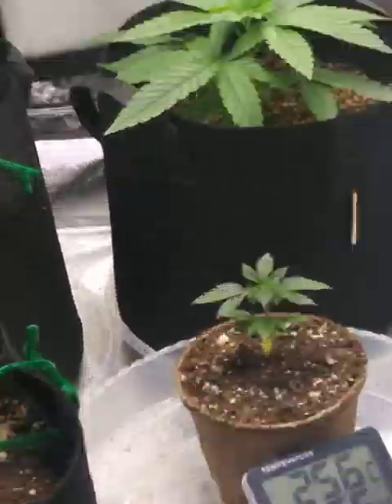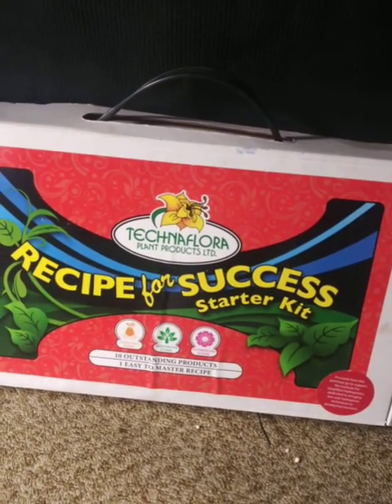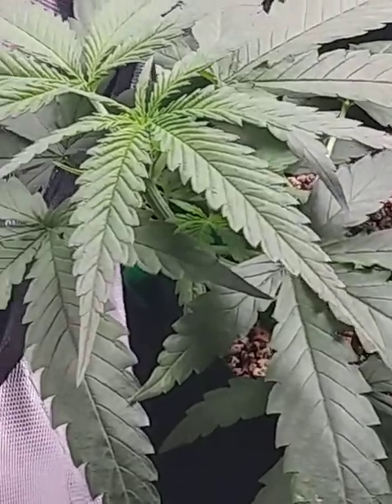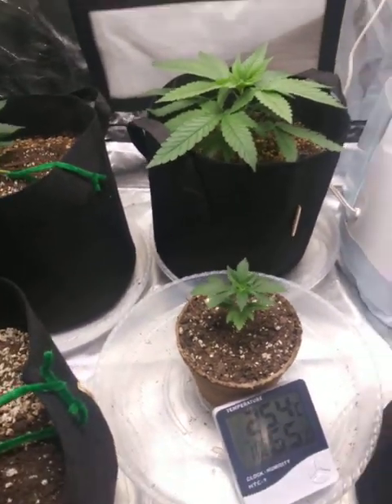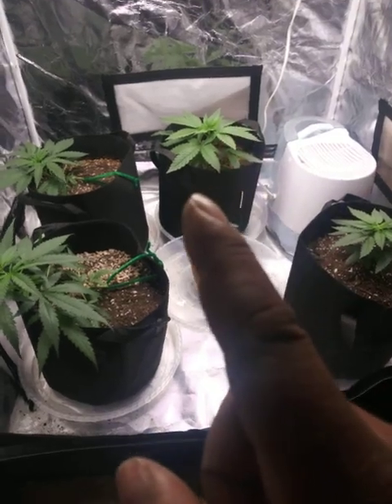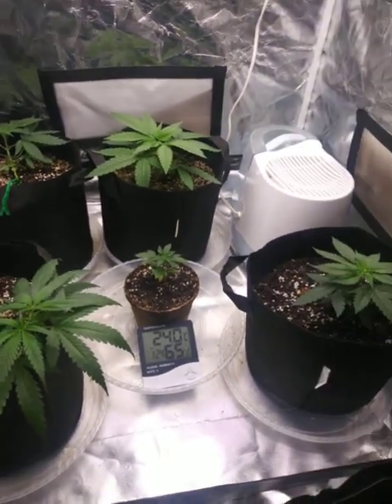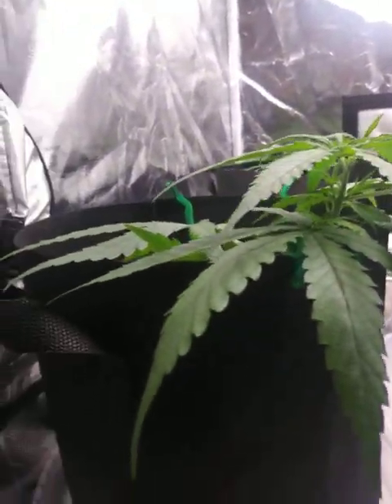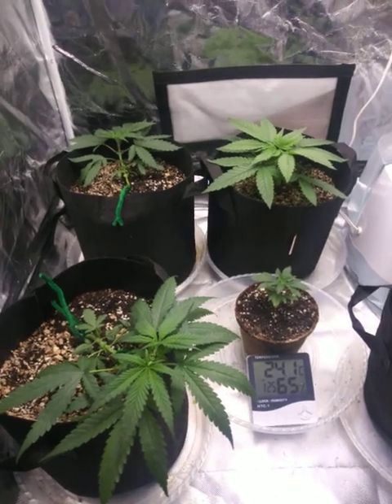Feed time recipe 4 success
Just a quick look while feeding plants are doing great